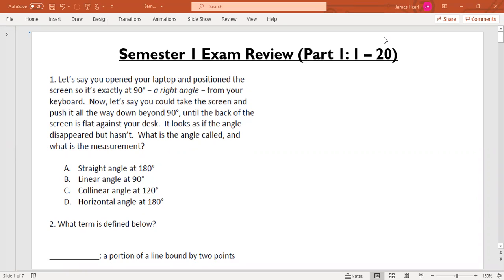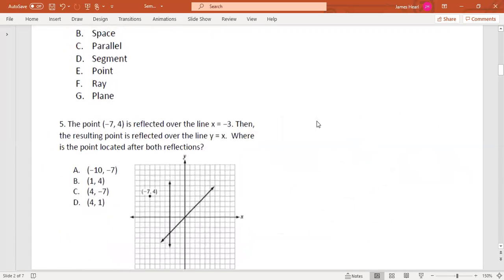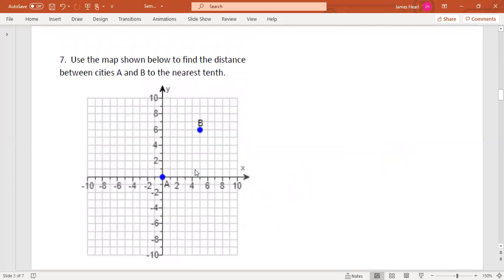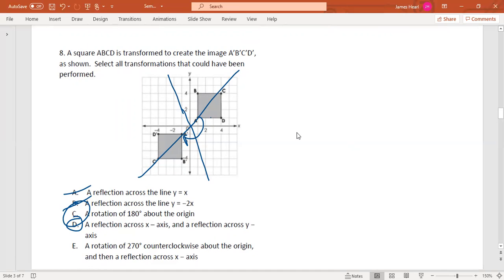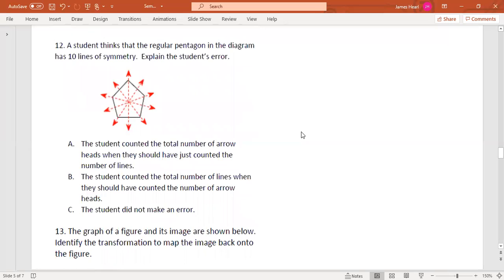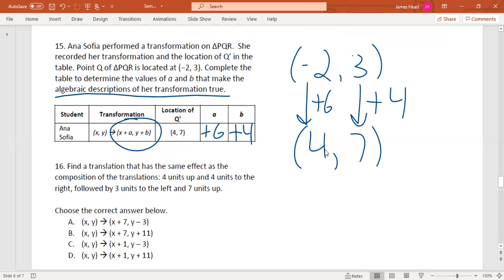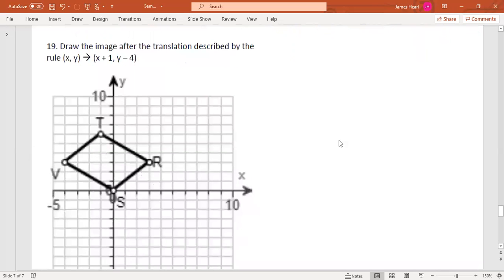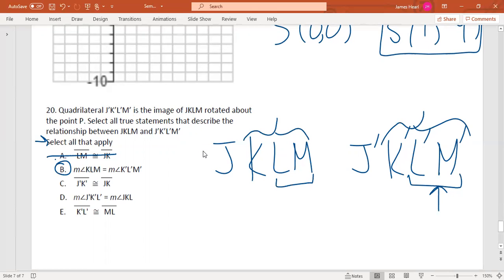Semester 1 Exam Review Part 1